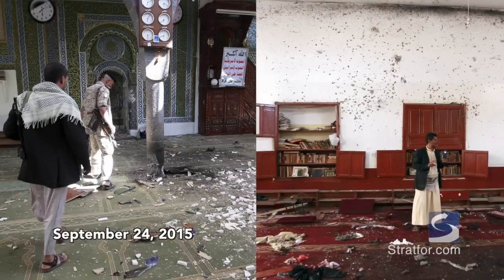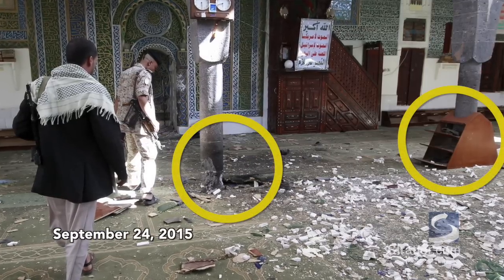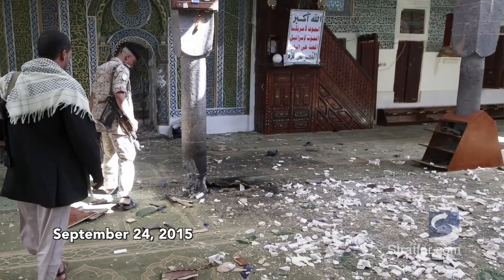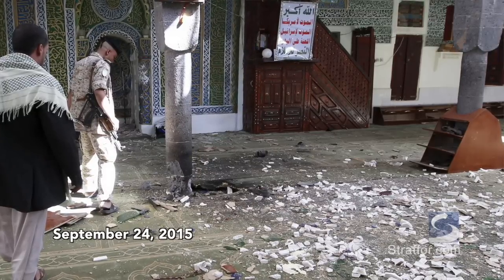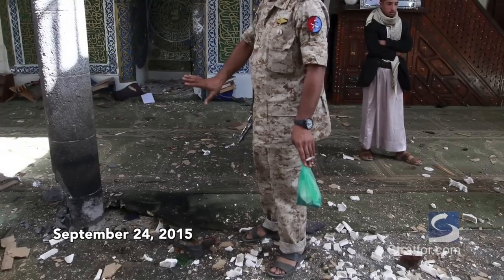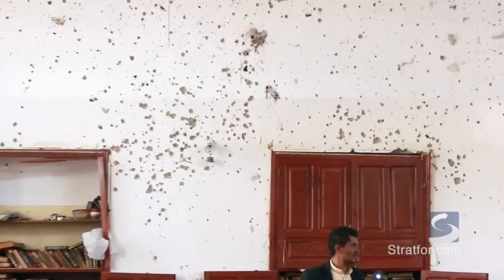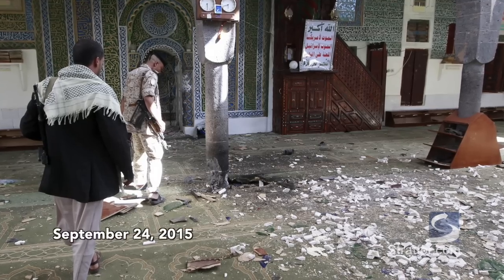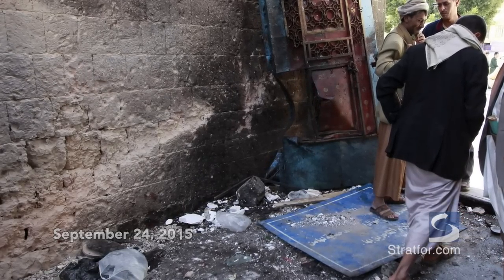A Tactical Deconstruction of the Yemeni Mosque Bombing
Stratfor Vice President of Tactical Analysis Scott Stewart examines photographs of two recent bombings in Yemen and explains the attackers' tactics.

About Stratfor:
Stratfor brings global events into valuable perspective, empowering businesses, governments and individuals to more confidently navigate their way through an increasingly complex international environment. For individual and enterprise subscriptions to Stratfor Worldview, our online publication, visit us

Join Stratfor Worldview to cut through the noise and make sense of an increasingly complicated world.

Membership to Stratfor Worldview includes:
Unrestricted access to Stratfor Worldview's latest insights, podcasts, videos, and more.
Members-only community forums.
My Collections - your personal library of Stratfor insights saved for later reading.
Discounts to our long-form reports on the Stratfor Store.